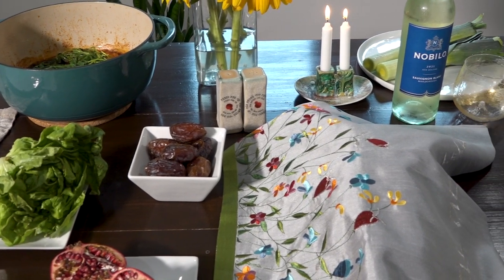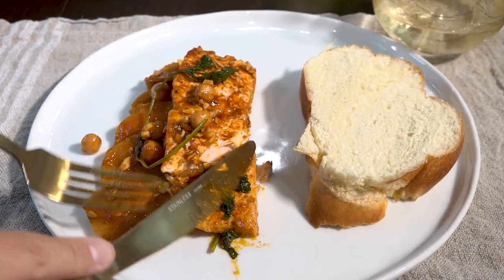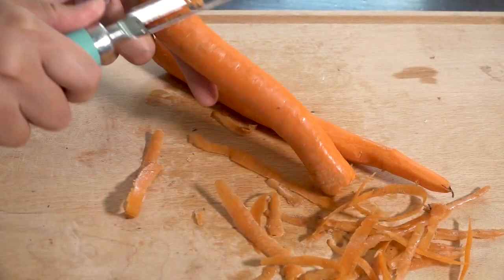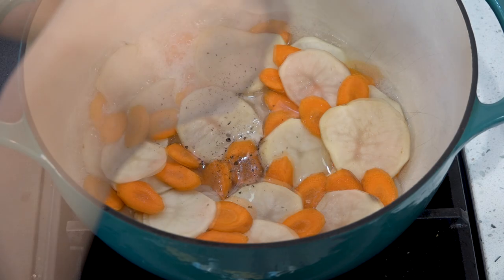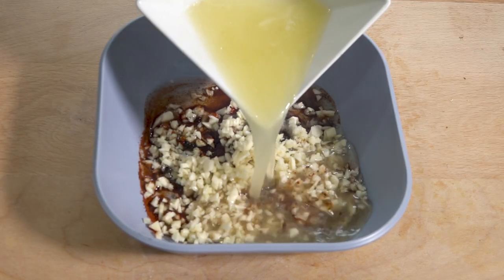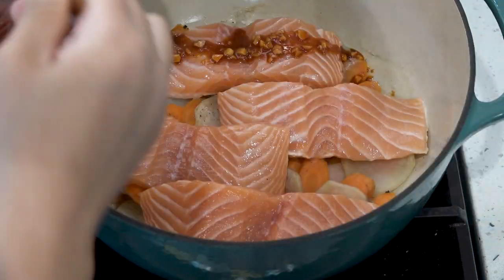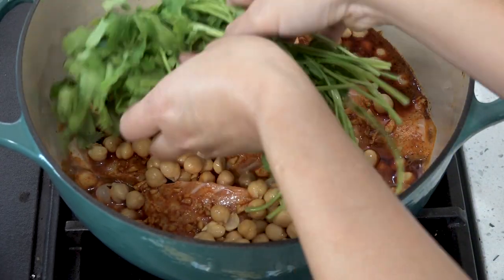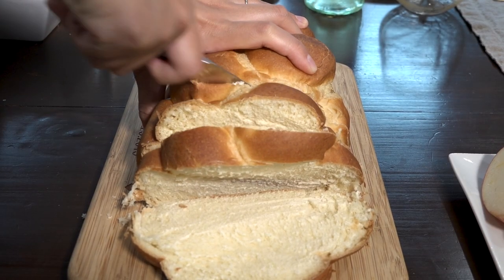A Mizrahi Fish Recipe for Rosh Hashanah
Shanah Tovah!

Mizrahi Jews, originally from countries such as Iraq and Iran, have a colorful and unique way of celebrating Jewish holidays with food. Adva Chattler shares a special Mizrahi fish recipe that her family enjoys every year on Rosh Hashanah.